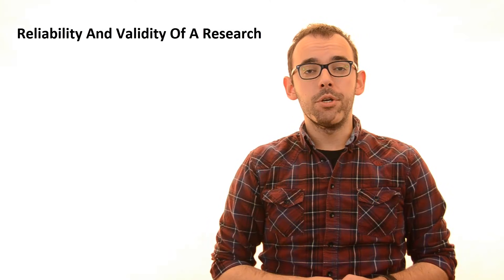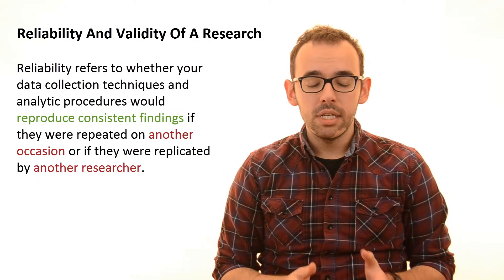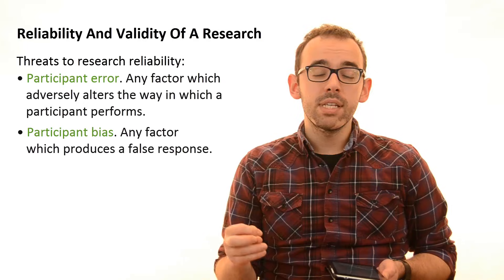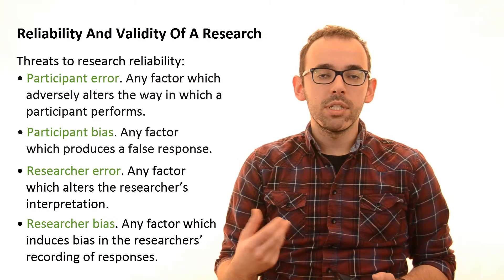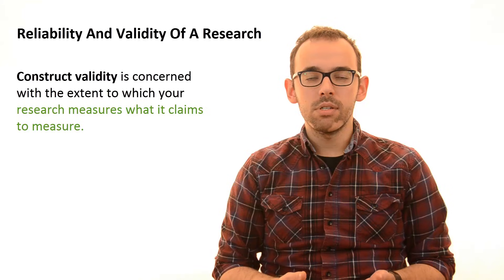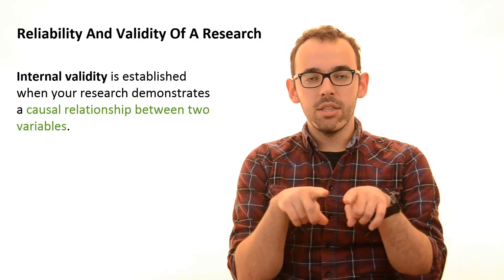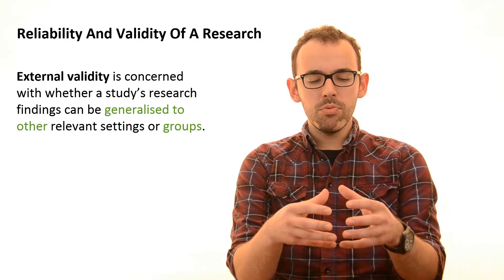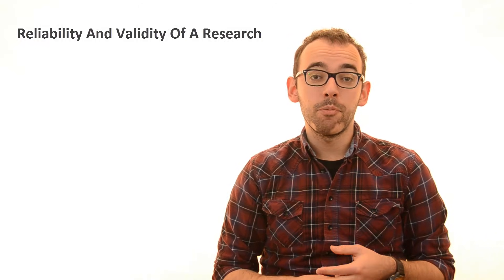3.11 Validity and Reliability Of Research